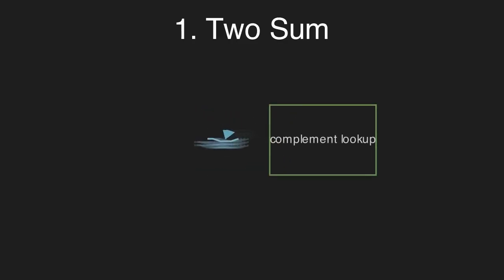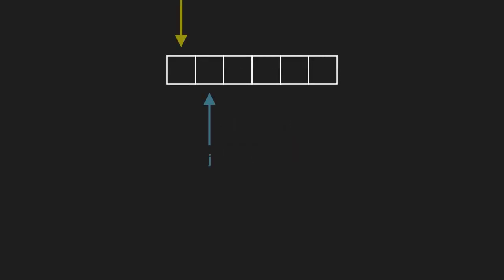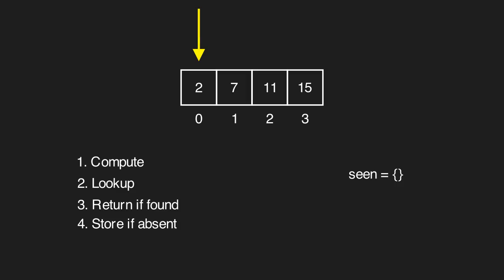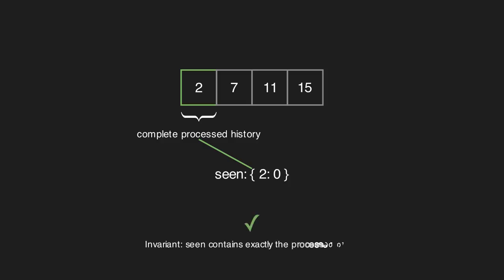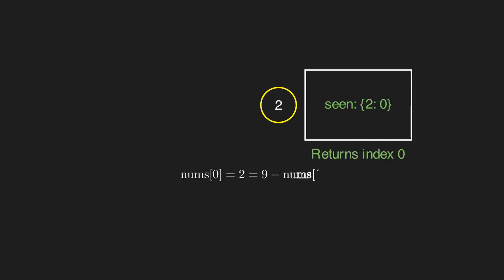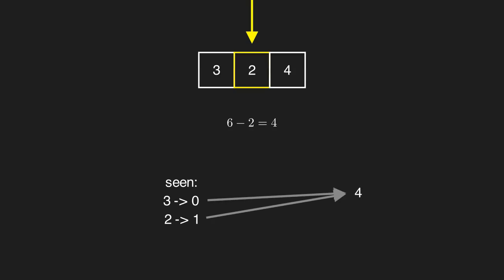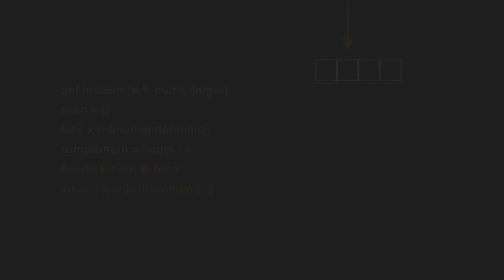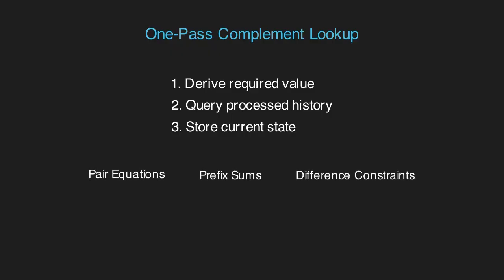LeetCode 1:Two Sum Visually Explained | LeetCode 1 Hash Table Algorithm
Welcome back to Lemma! In this video, we dive deep into the most famous coding interview question: LeetCode 1 - Two Sum. We will visualize the problem from the ground up, starting with the naive O(n^2) brute-force method and transforming it into an optimal O(n) one-pass Hash Table solution.

Key Takeaways:
- Understanding the 'Complement Lookup' pattern.
- Why checking the hash table before inserting prevents self-matching bugs.
- How to handle duplicate numbers safely.
- Time and space complexity analysis (Expected Time: O(n), Max Space: O(n)).

Whether you are preparing for your next software engineering interview or just brushing up on data structures and algorithms, this visual breakdown by Lemma will help you master the core concepts behind the Two Sum problem.